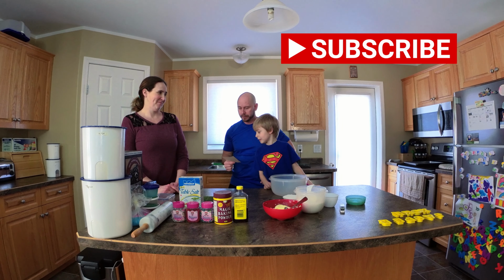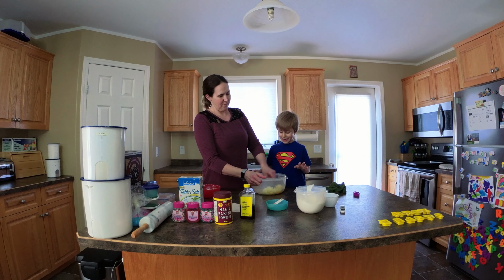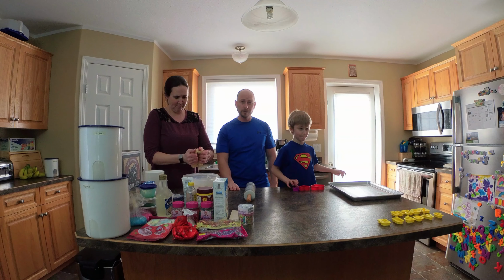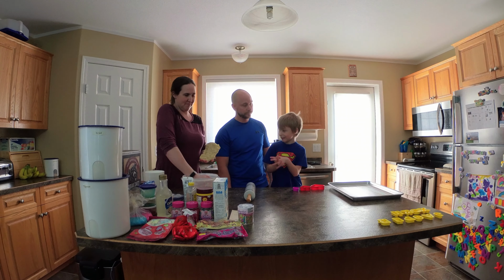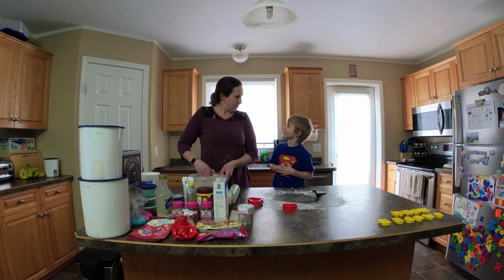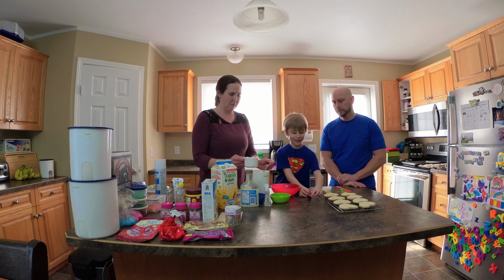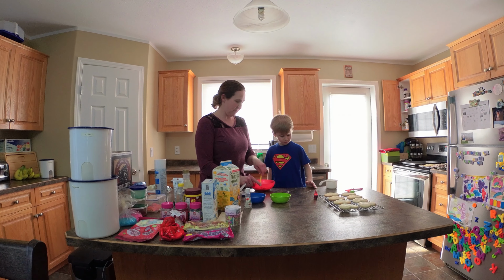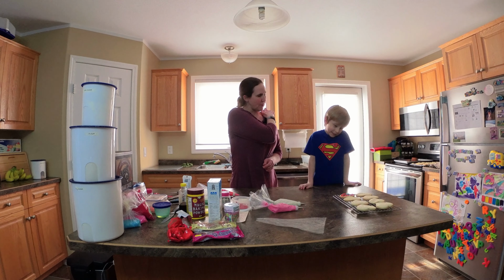Jasper BAKES Valentines Day Cookies with MOM!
Jasper learns how to make Heart shaped Sugar Cookies with his MOM!  I wonder if they will taste any good?